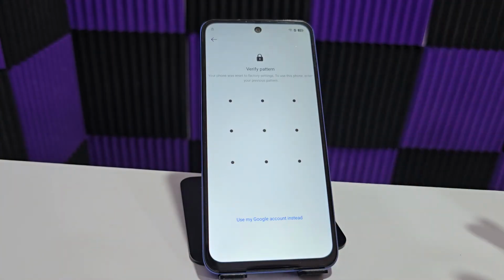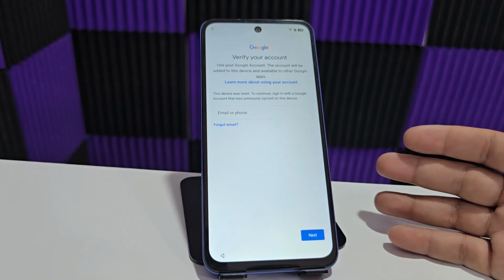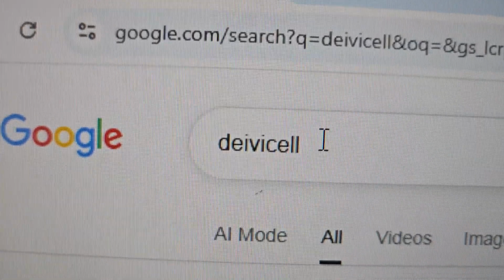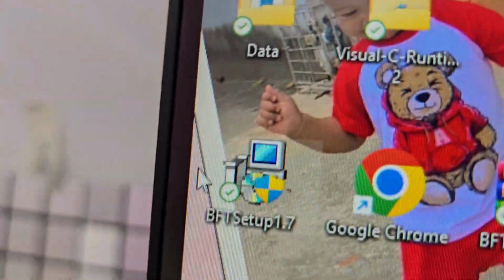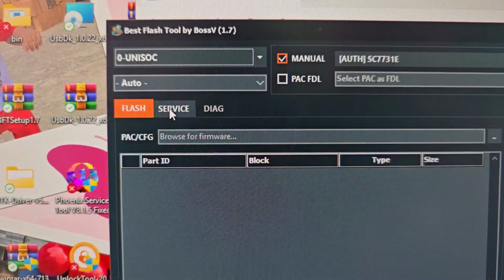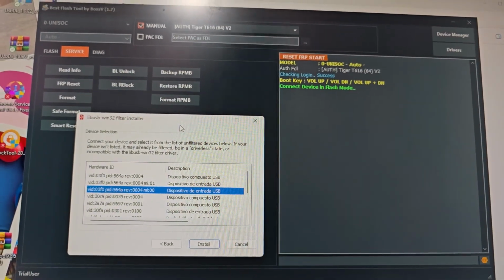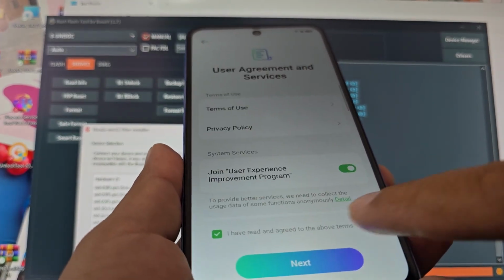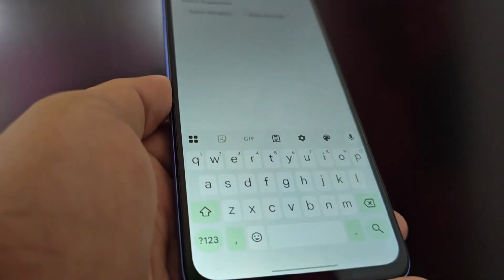Infinix Frp bypass Account Google unlock Remove Android 16 - 15 - 14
Learn how to perform an Infinix Frp bypass and unlock your Google account on Android versions 16, 15, and 14. This tutorial will guide you through the process of removing the Google account from your Infinix device, allowing you to skip the Google account verification step. If you have forgotten your Google account credentials or are experiencing issues with your Infinix device, this video will provide you with a step-by-step solution to bypass the Frp lock and regain access to your device. The method demonstrated in this video is compatible with Android 16, Android 15, and Android 14, making it a useful resource for Infinix users who need to remove the Google account from their device. By following the instructions in this video, you will be able to successfully bypass the Frp lock and unlock your Infinix device, giving you full access to your phone's features and functionality. This video is particularly useful for users who are looking to remove the Google account from their Infinix device without having to perform a factory reset, which can result in data loss. With this method, you can easily skip the Google account verification step and start using your device again. The Infinix Frp bypass process is explained in detail, making it easy to follow and understand, even for those who are not tech-savvy. So, if you need to unlock your Infinix device and remove the Google account, watch this video to learn how to do it quickly and easily.

1 SIN PC FRP ANDROID 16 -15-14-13

2 FRP Bypass ANDROID 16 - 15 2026

3  SIN PC FRP ANDROID 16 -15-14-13

4 REMOVER FRP ANDROID 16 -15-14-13